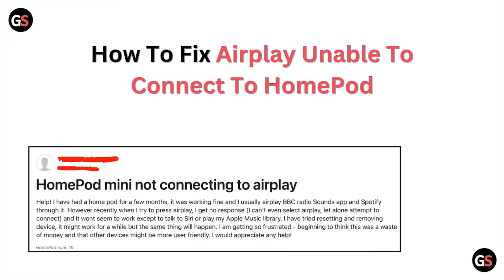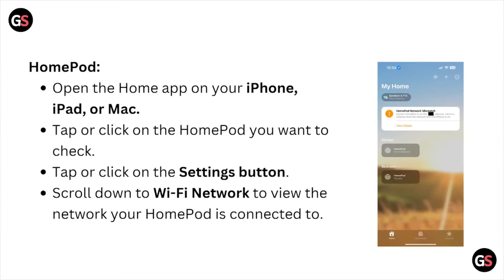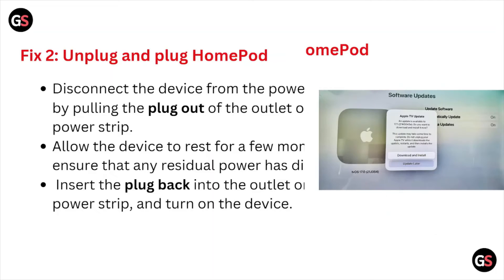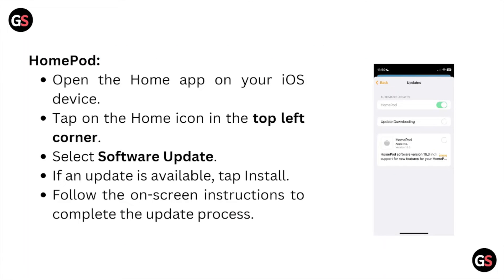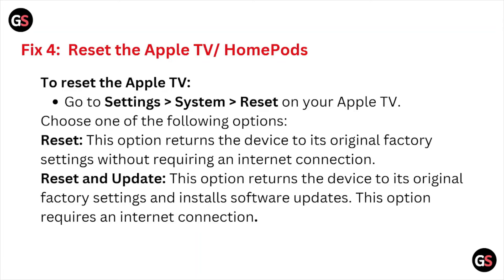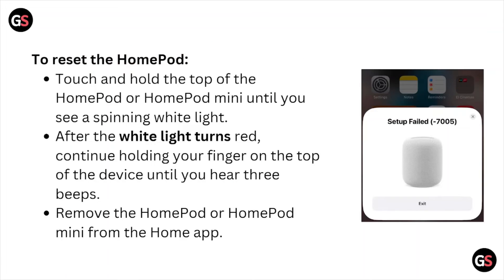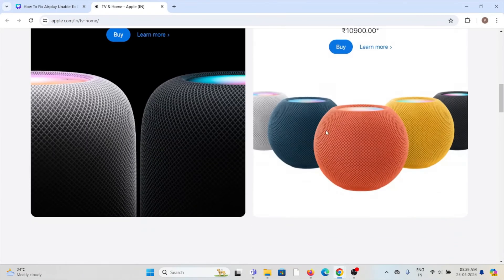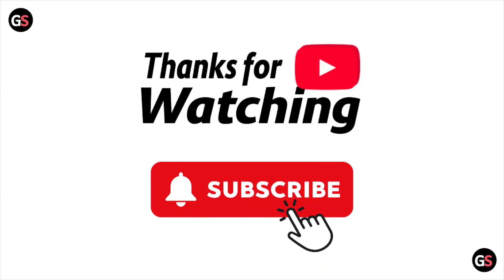How To Fix Airplay Unable To Connect To HomePod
Today, we're going to show you How To Fix Airplay Unable To Connect To HomePod.This can be helpful in various situations, such as
"Restored connectivity, uninterrupted streaming, enhanced usability, improved home entertainment, and seamless integration after resolving AirPlay connection issues with HomePod."

0:10 Fix 1: Check Wi-Fi Settings On Apple TV And HomePod
0:40 Fix 2: Unplug And Plug HomePod
1:08 Fix 3: Update Software On Apple TV/HomePod
1:41 Fix 4:  Reset The Apple TV/ HomePods
2:35 Fix 5: Contact Apple support